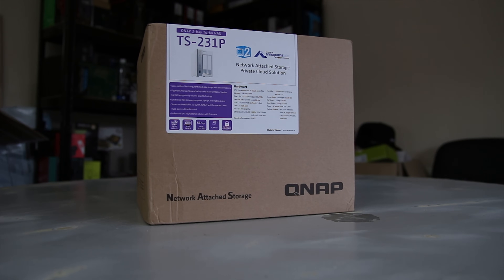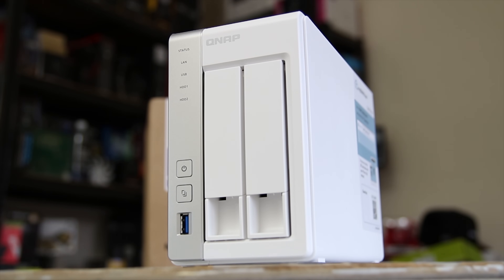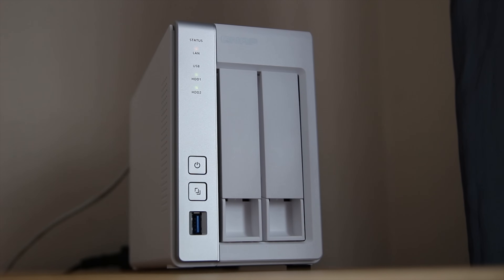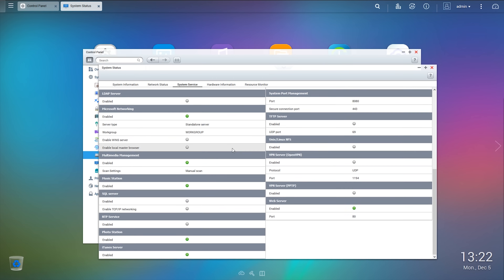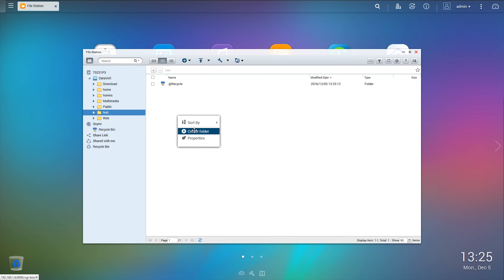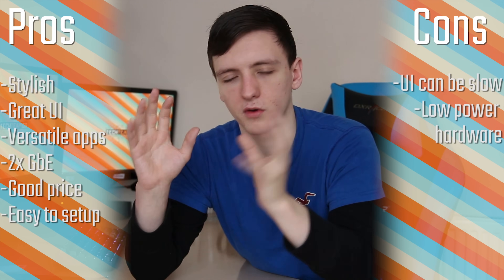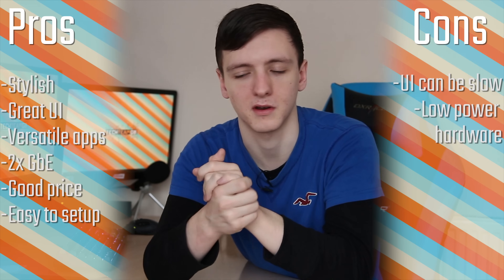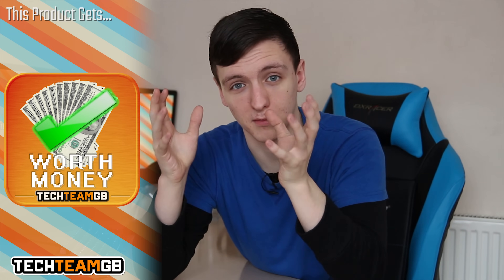QNAP TS-231P NAS Review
If you are after a great budget NAS for media streaming, file storage / backups or even as a wordpress / PHP server - this QNAP TS-231P might just be the NAS for you!